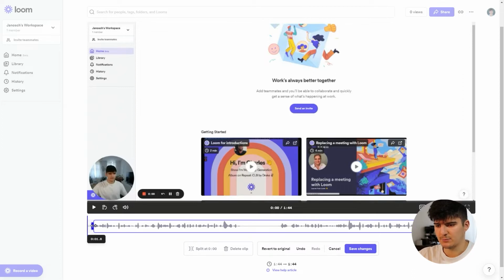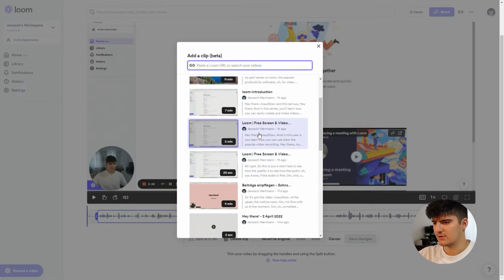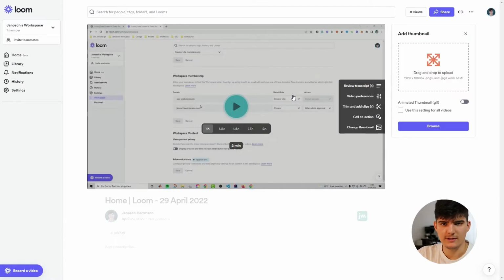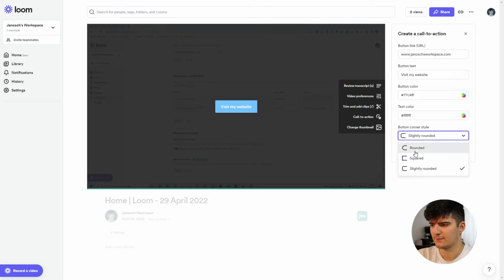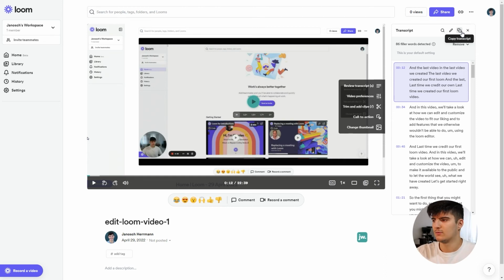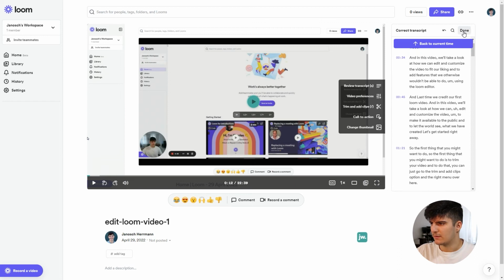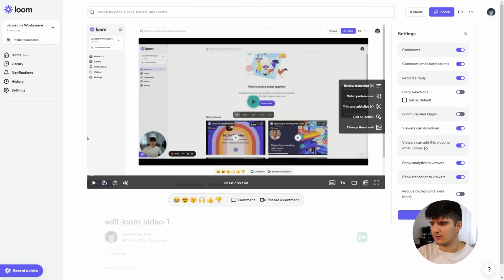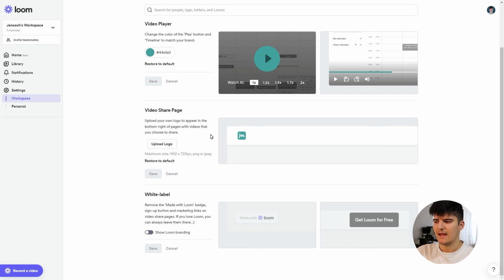Edit your Loom video - Complete Loom course (3/6)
⏰ TIMESTAMPS
00:00 - Introduction
00:23 - Trim your video
02:53 - Stitch videos together
04:23 - Add a thumbnail
06:49 - Add a Call to Action button
09:12 - Add chapters & a description
10:29 - Edit transcripts
11:24 - Filler word removal
13:24 - General video settings
15:58 - Add custom branding
17:13 - Outro

Hey, I'm Janosch! I'm a computer science student & web designer living in Berlin, Germany. On this channel, I create tutorials on the software tools that help me run my business on a daily basis. My goal is to make tools accessible to everyone, no matter if you have a technical background or not🟢

This does not have an impact on the price you pay (you pay the same amount as if you visited the website without my link) and it also doesn't impact the products I promote.You can read my full affiliate disclaimer

Data protection something that's really important to me. You can find my data protection policy